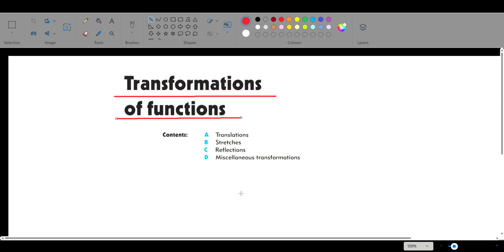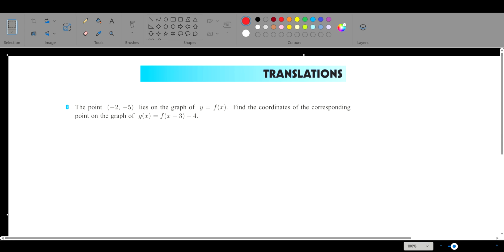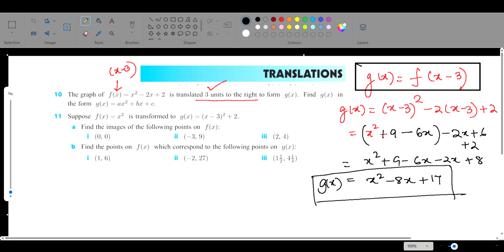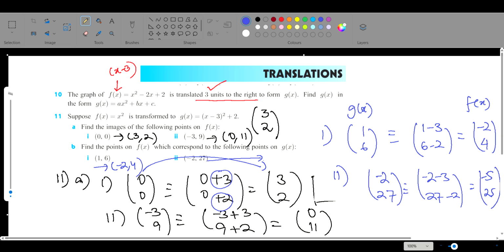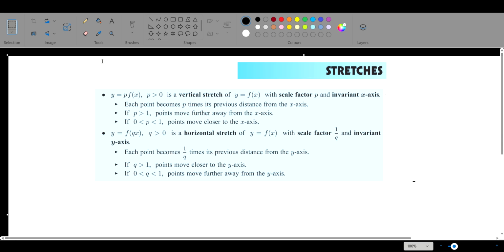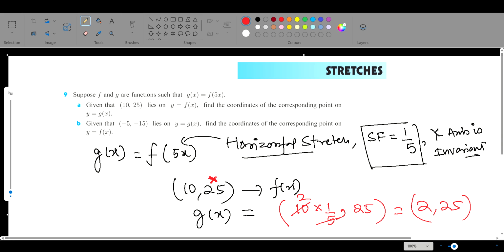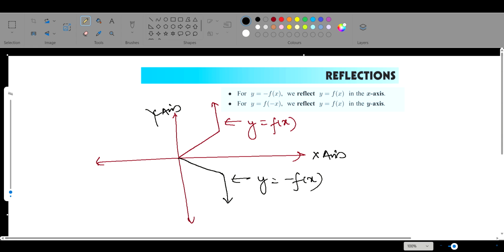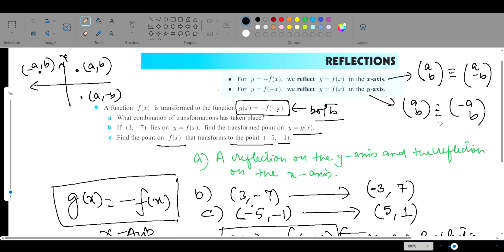IBDP|| Transformation of Functions|| Function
Dear Learners,
In this vedio i taked about various kinds of transformations of functions along with their sums, this vedio is really helpful for those kids who struggling in transformation of function. This is Common topic in IBAA and IBAI both HL and SL.

Please write for personal support.